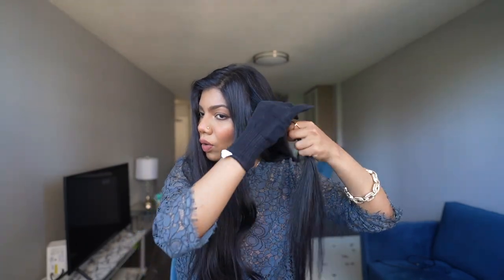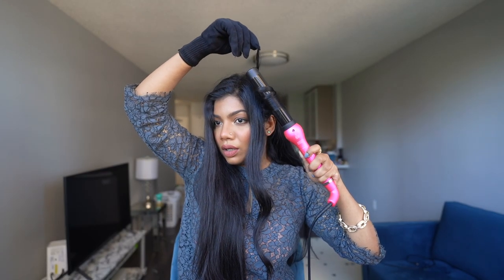Curling my hair using Duvolle 32 mm wand | Demo & Review